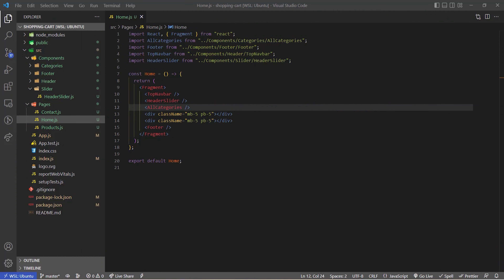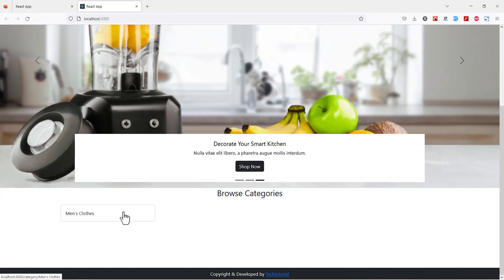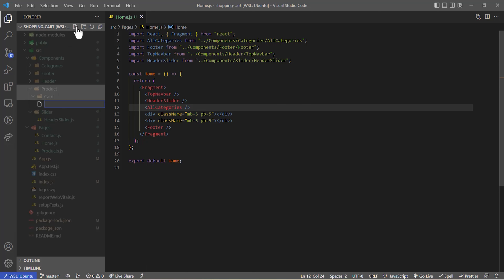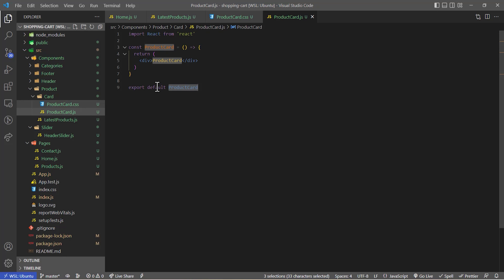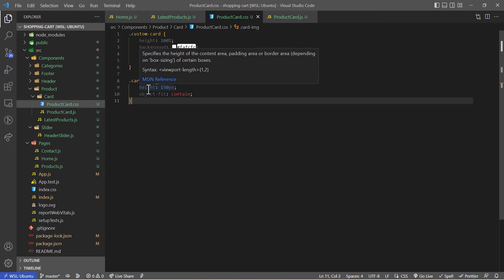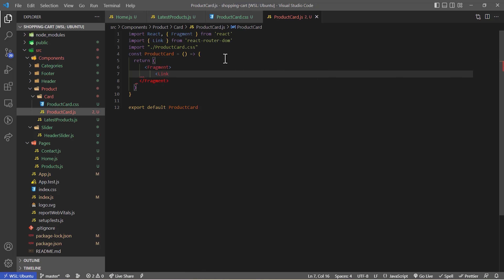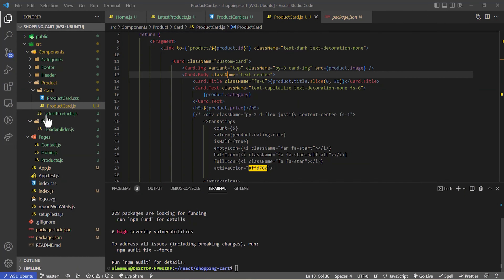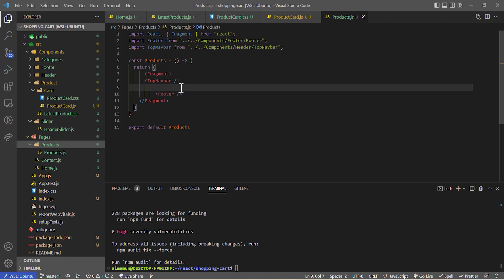React Redux Toolkit E-Commerce Shopping Cart Project Product Card Design-5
In this tutorial, we will see how to design a product card. E-commerce product card design. E-commerce shopping card project in react redux toolkit.